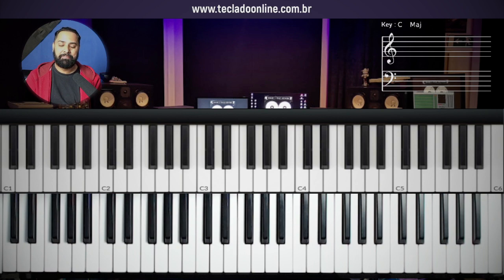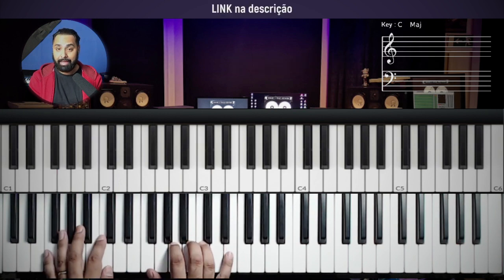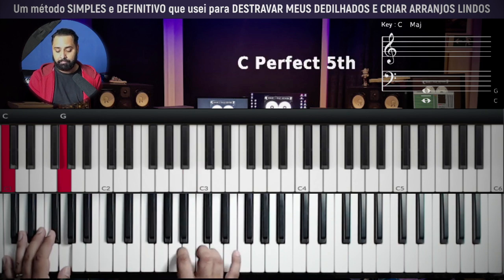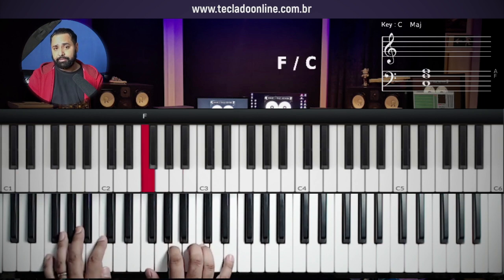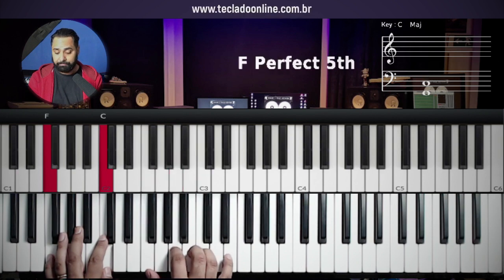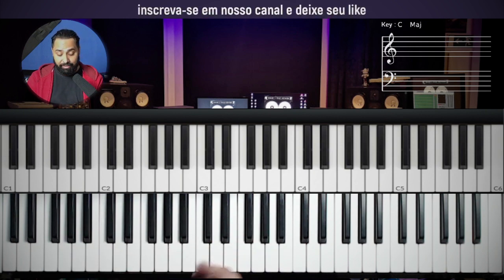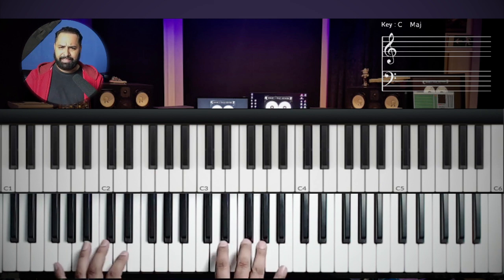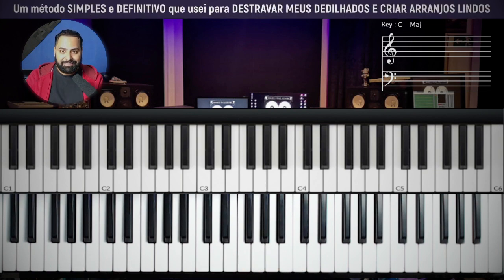Aprenda a Tocar "Em Teus braços" da Laura Souguellis no Teclado - Tutorial Completo! 🎹🎶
Bem-vindo à nossa empolgante aula de teclado! Hoje, vamos desvendar cada nota e acorde da poderosa música Em Teus Braços - Laura Souguellis 🌟

🎓 O que você vai aprender:

    Acordes fundamentais para reproduzir a intensidade desta canção memorável.
    Técnicas de dedilhado que trazem vida à melodia no teclado.
    Dicas práticas para expressar a paixão e devoção durante a execução.

🚀 Curso Completo de Teclado Online:
Deseja aprimorar suas habilidades musicais ainda mais? Confira nosso Curso Online de Teclado para uma aprendizagem abrangente e personalizada

Esperamos que esta aula enriqueça sua jornada musical. Deixe seus comentários abaixo com perguntas ou sugestões. Vamos tocar juntos! 🎹✨